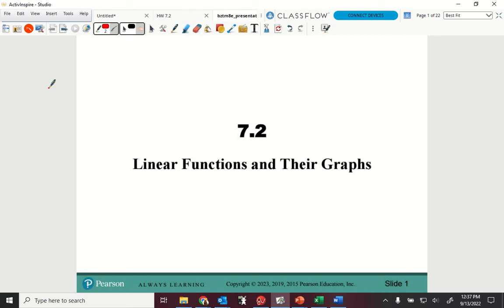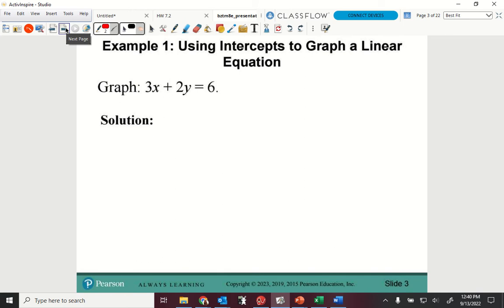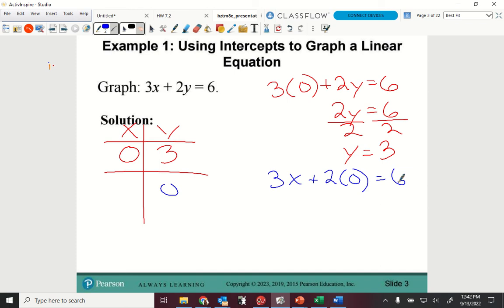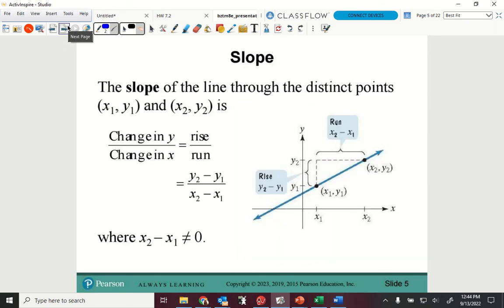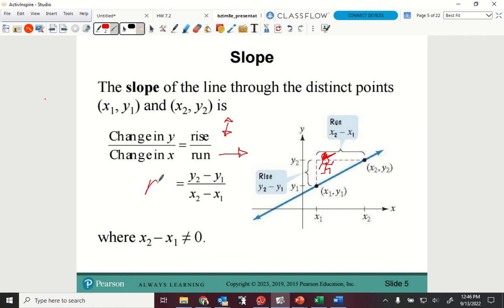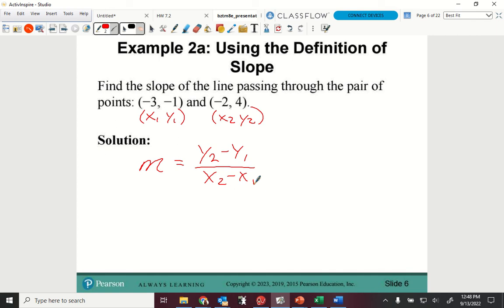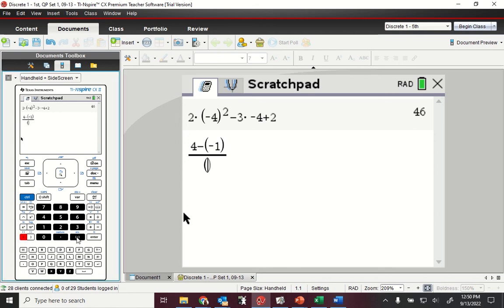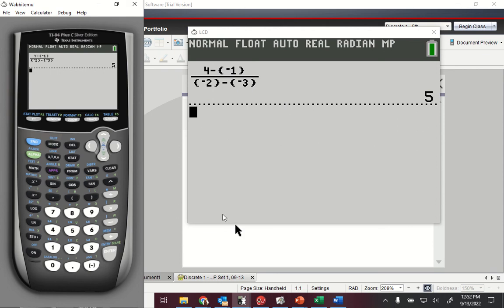Discrete Notes 7.2 Linear functions and their graphs A